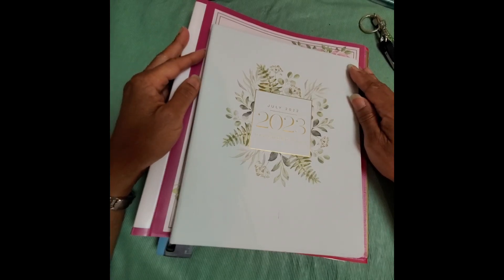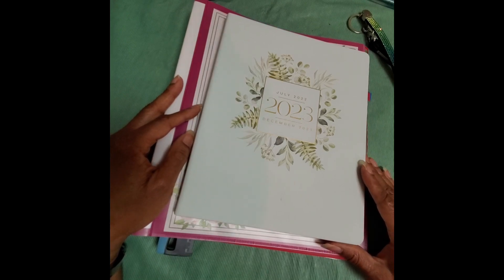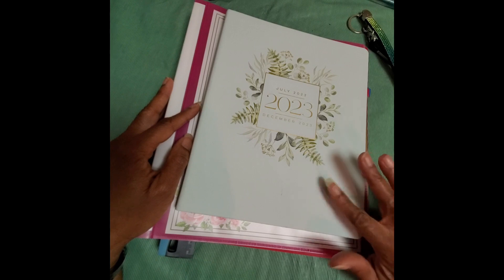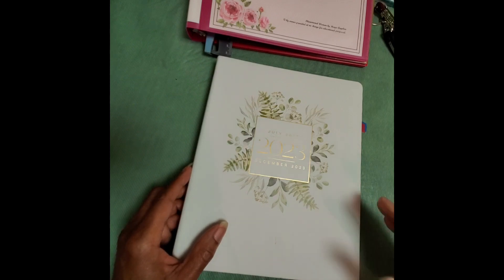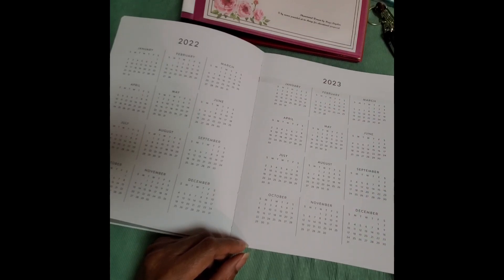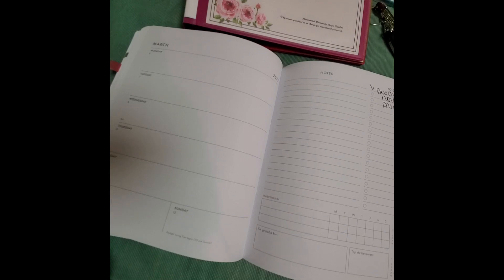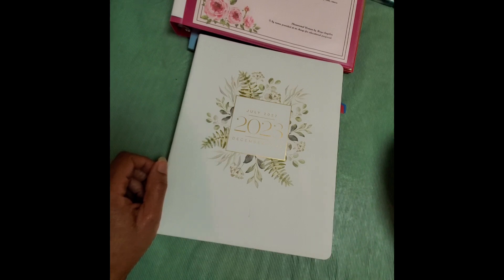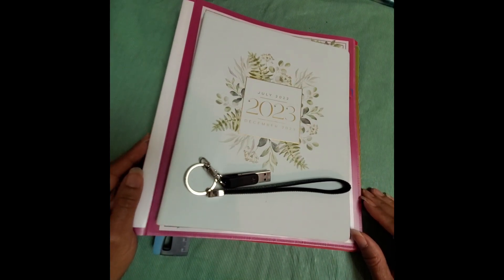2023 Planner/Journal Lineup - Business Planner 💼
This week, Boomer Dana shares her 18 month business planner.

Baby Boomers (Boomers) will transfer approximately $68 trillion in assets to their heirs (mostly Gen Xers) or charitable organizations in the next quarter century. With this significant wealth transfer comes responsibility.  Wealth is more than just money and this channel asks the wealthier generation to share their experiences and knowledge with the subsequent generations who deserve the information and want to receive it.

We at NexGen believe it is never too early (or too late) to get started on your wealth building journey. We have this rare opportunity to leave this world better than when we arrived.